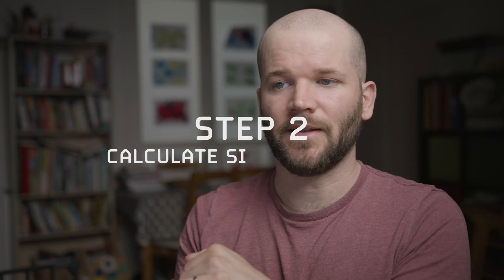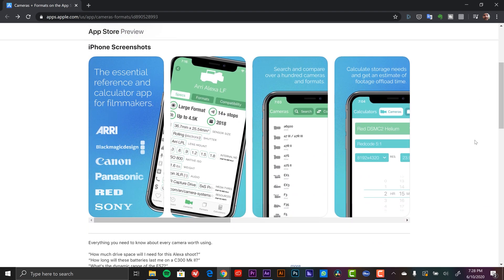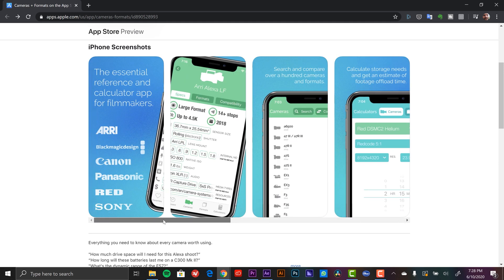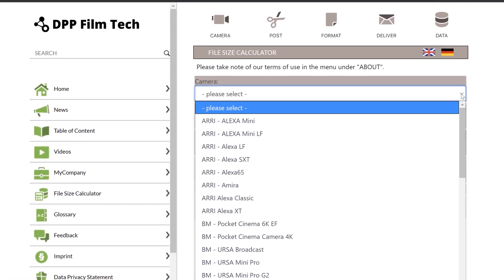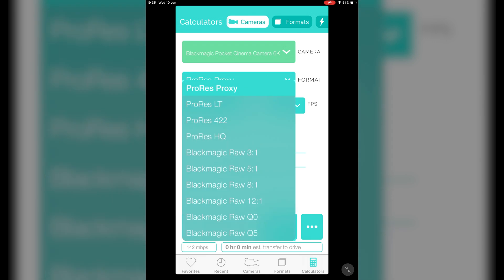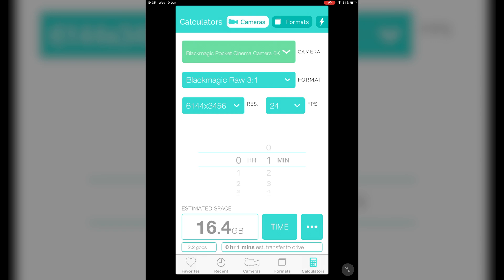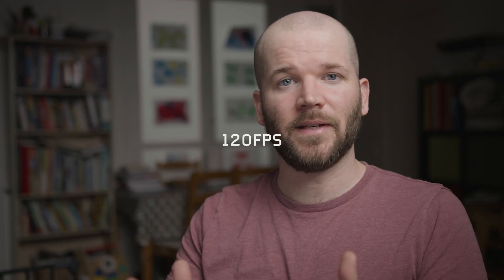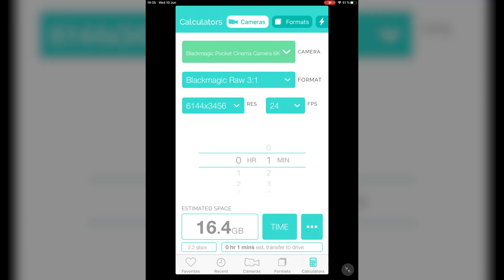How Much Does Your Video Format Cost to Shoot?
Want to be an Adobe Certified Professional (ACP) in After Effects or Premiere Pro?
Check out the Adobe Video World virtual conference (September 12th-17th).

In this tutorial I'll show you how to calculate shooting and storage costs per minute for any video format.

🎥MY GEAR—

CAMERAS—
Blackmagic Pocket 6k
Blackmagic Ursa Mini Pro 4.6k G2
Canon 7D MII
Sony RX100

LIGHTS—
Aputure Light Storm LS C120D II
Aputure Amaran AL-MX Pocket LED

MICROPHONES
Deity S-Mic 2
Deity Wireless Lavalier
Blue Yeti

MEDIA CARDS/STORAGE
Angelbird Match Pack - Blackmagic Pocket Cinema 6k
Angelbird Match Pack - Blackmagic Pocket Cinema 4k
Angelbird Match Pack - Ursa Mini Pro 4.6k G2